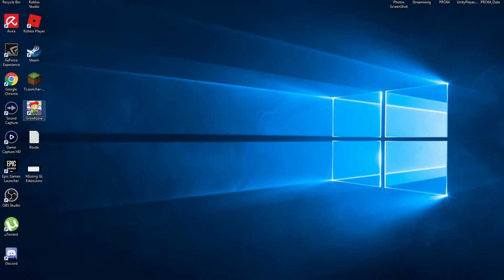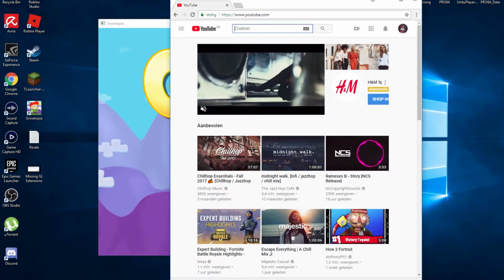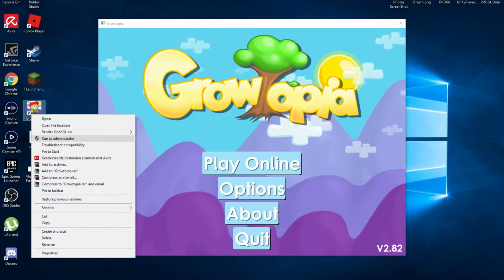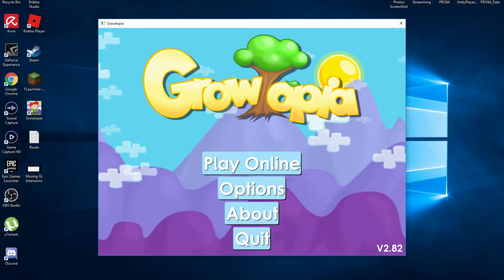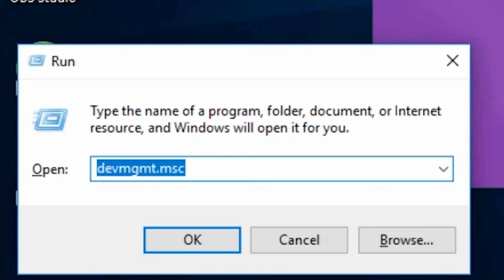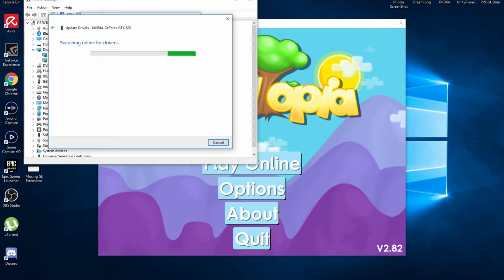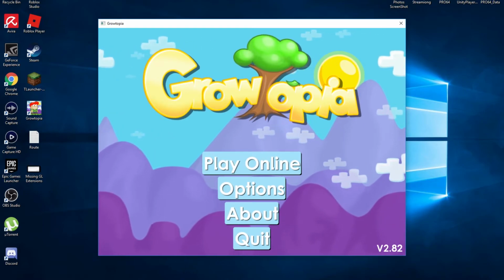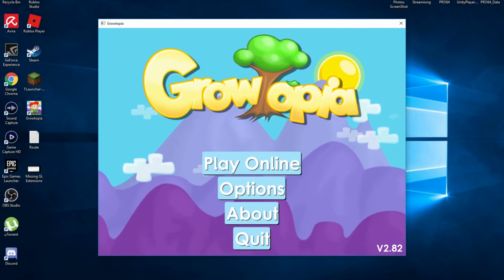Growtopia Tutorial - GL Driver's error (FIX) (Windows)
Hey, So here is a tutorial how u can fix GL Drivers/extensions!